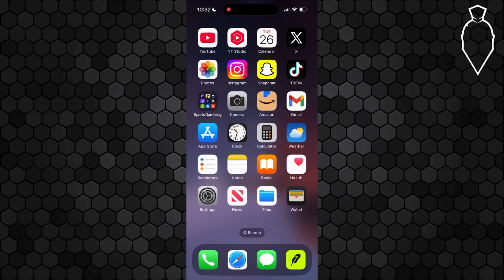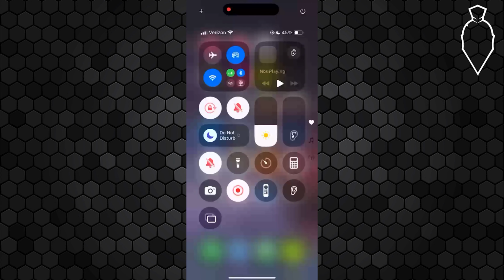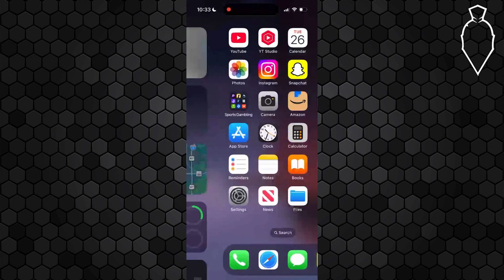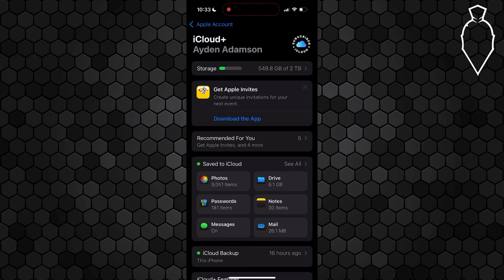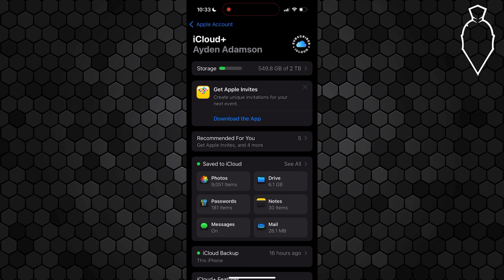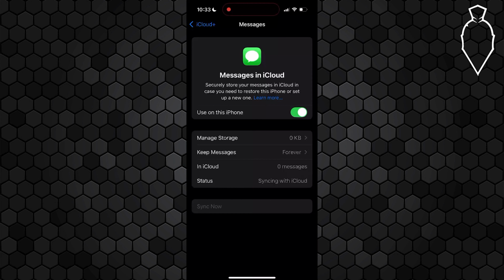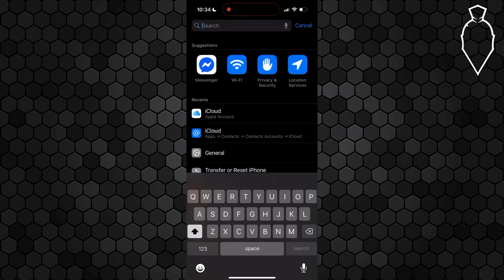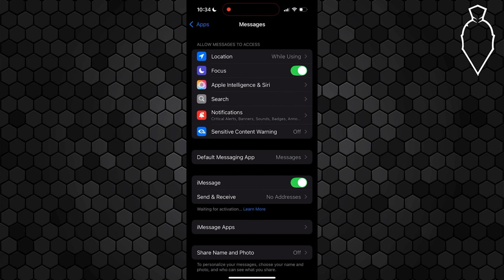How To Fix Syncing To iCloud Paused On Messages On iPhone - Full Guide